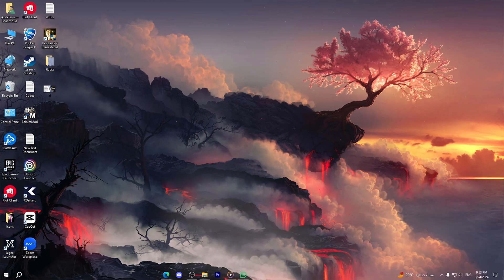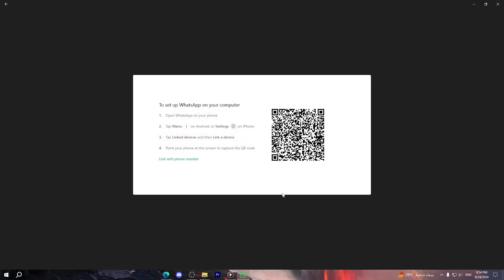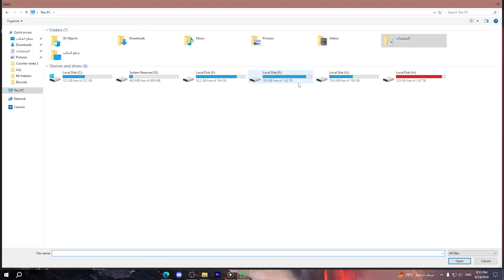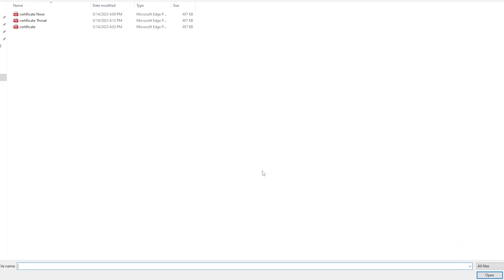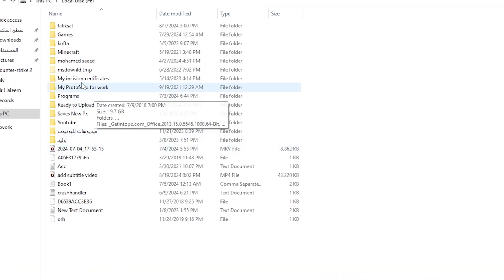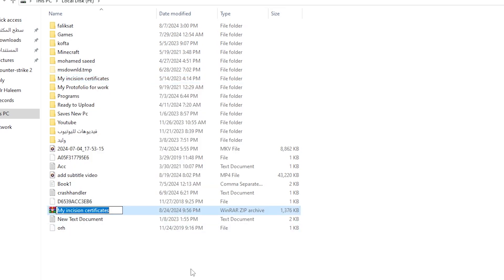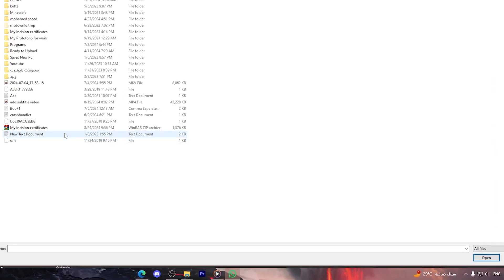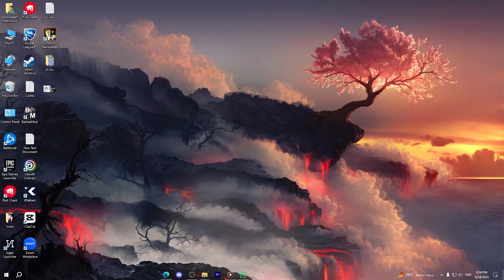How To Send Folder In WhatsApp (2024) Quick Method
In this tutorial video, we will guide you on how to easily send a folder in WhatsApp. Follow our step-by-step instructions to efficiently transfer your files within the app. Don't miss out on this essential knowledge for seamless file sharing on WhatsApp.

🕒 Timestamps:
00:00 Introduction
00:09 WhatsApp Web
00:23 Attach Icon